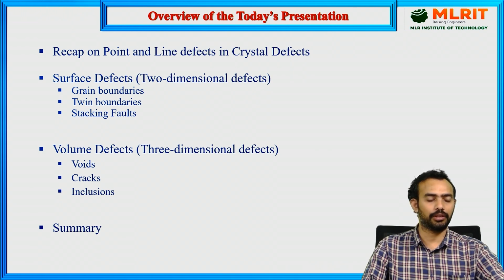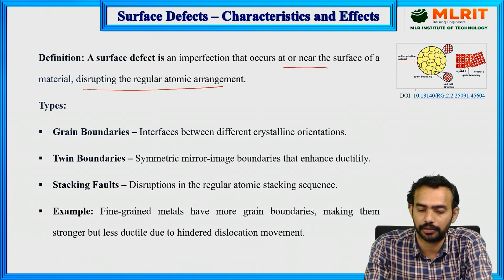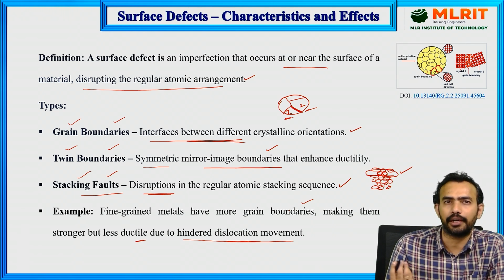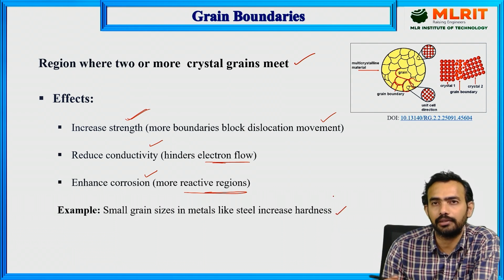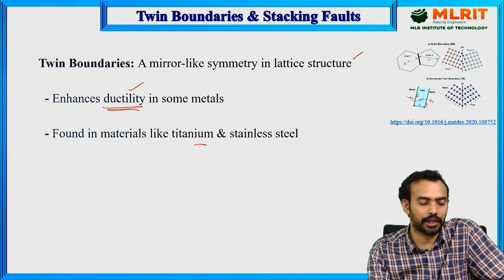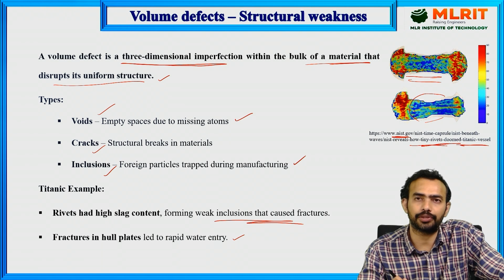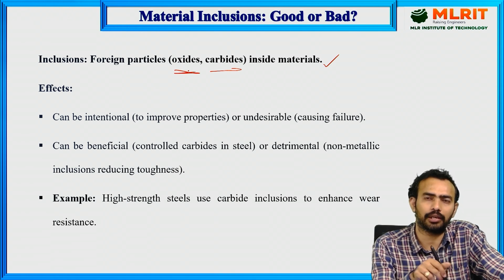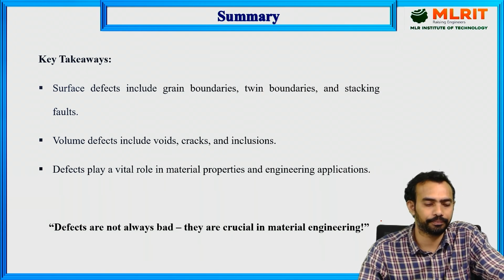LEC08| Material Science & Metallurgy | Surface & Volume Defects in Solids By Dr. L. Bhanu Prakash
Hyderabad.